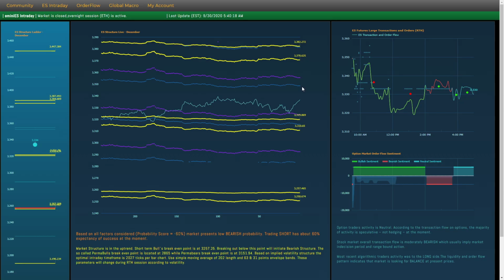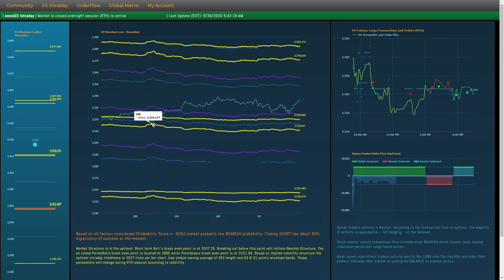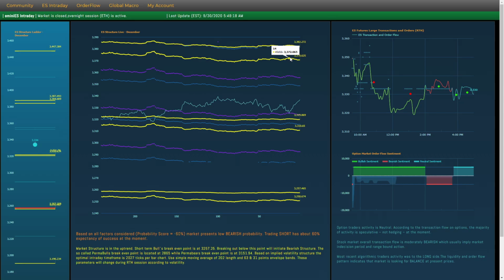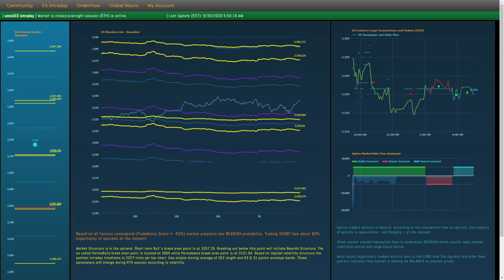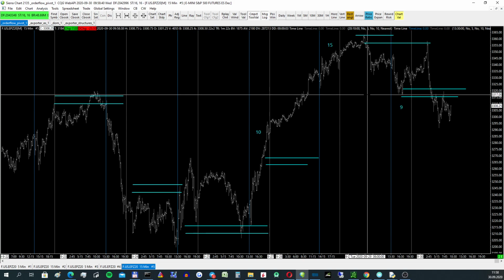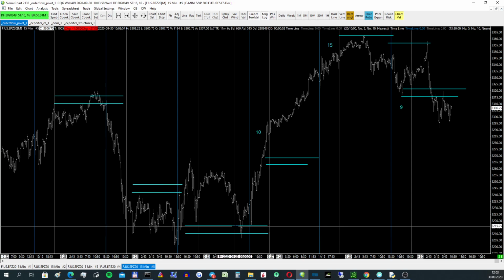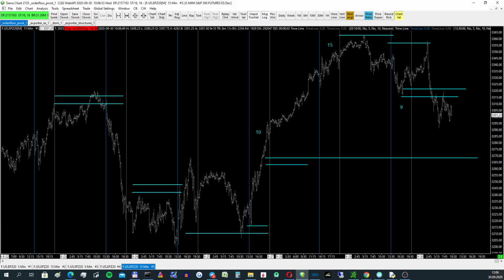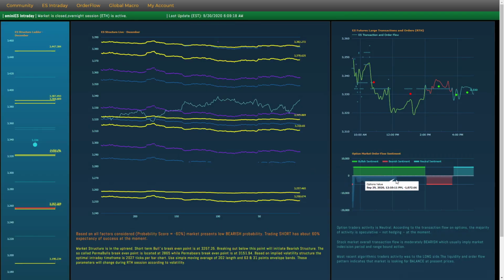Emini.Today intraday setups and trading Part #2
Some "brief" follow up on how to use present tools on emini.today Risk Disclosure: Futures and forex trading contains substantial risk and is not for every investor. An